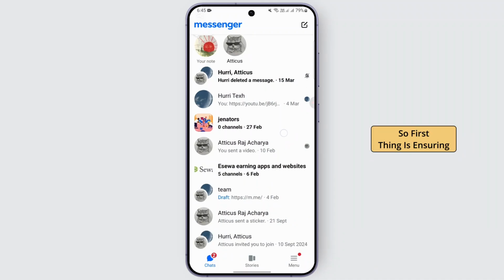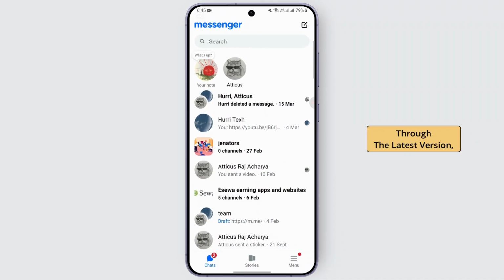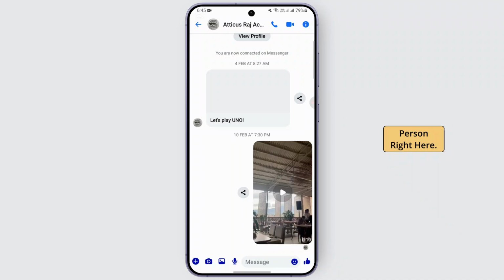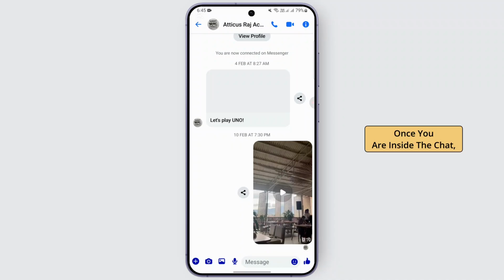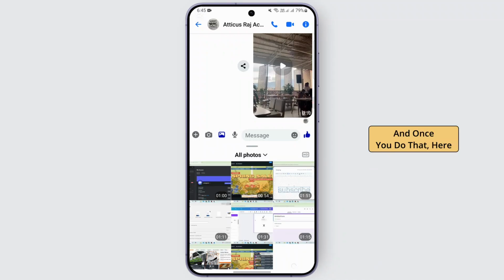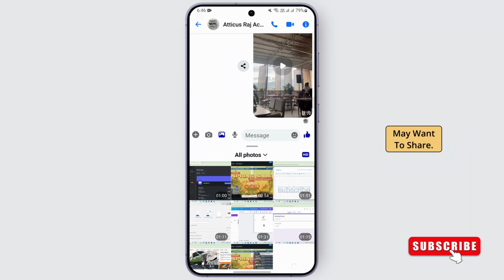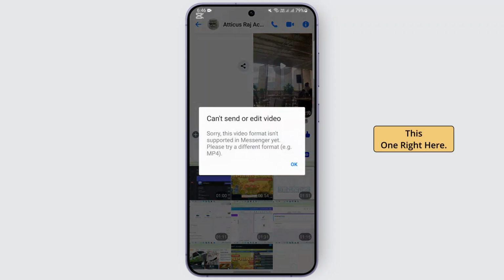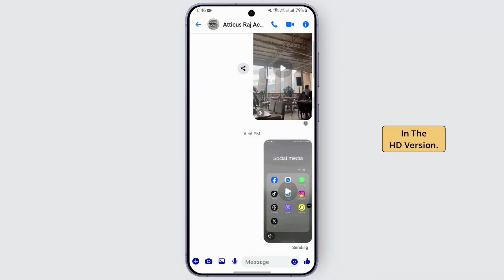How to Send High Quality Video on Messenger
How to Send High-Quality Video on Messenger (2025)! Want to send a high-quality video on Messenger without losing resolution? This video will guide you through the steps on how to send videos in their best quality quickly and easily. Whether you're asking, "How do I send a high-definition video on Messenger?" or need help adjusting your settings, this tutorial has you covered. Learn how to ensure your videos stay crisp and clear when sending on Facebook Messenger. Watch now to send high-quality videos on Messenger today!

Timestamps:

00:00 How to Send High-Quality Video on Messenger
00:10 How Do I Send HD Videos on Messenger?